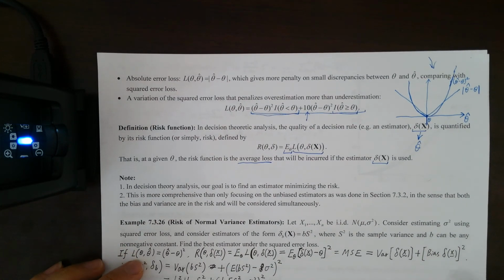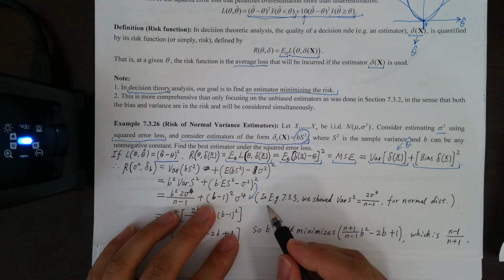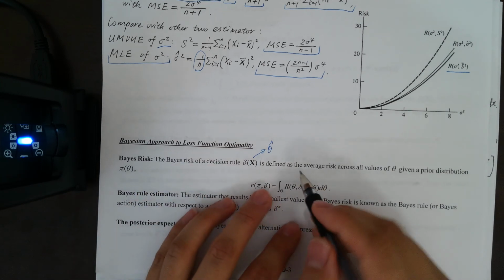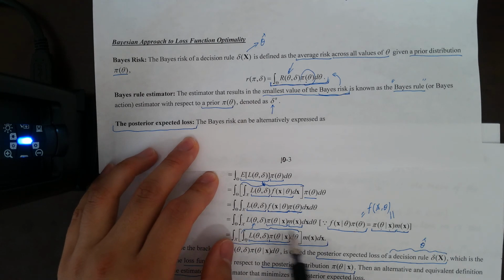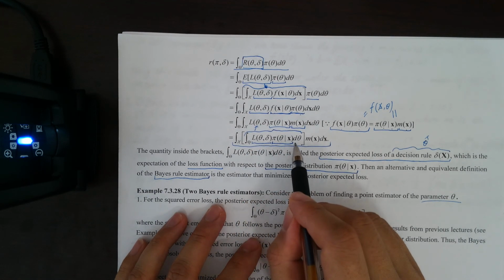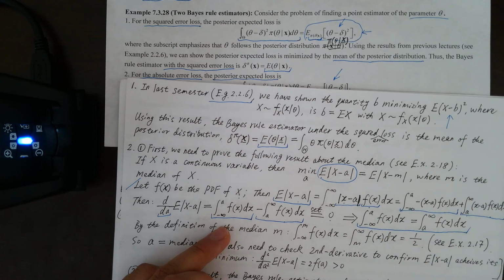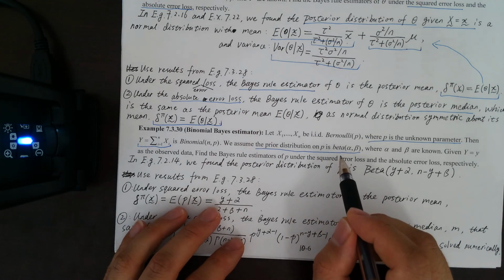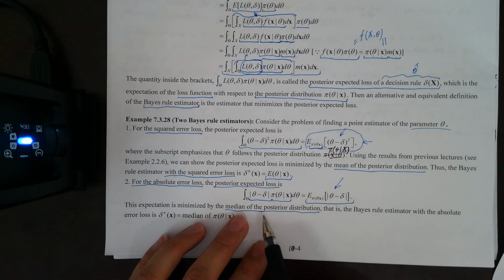Lecture10. Loss Function Optimality